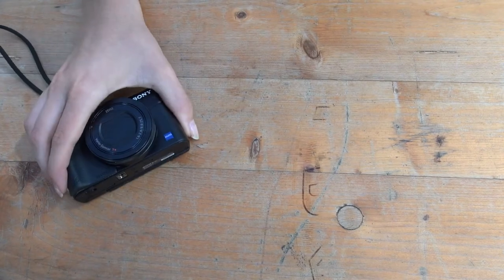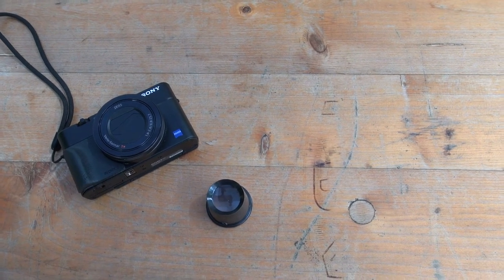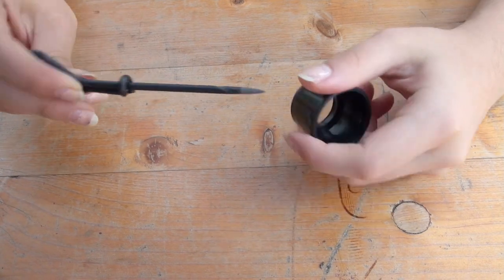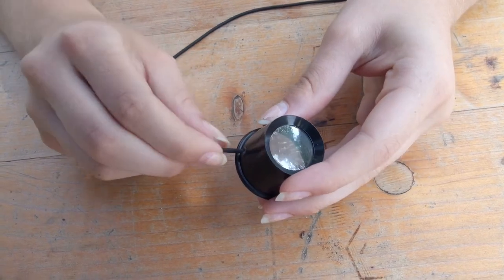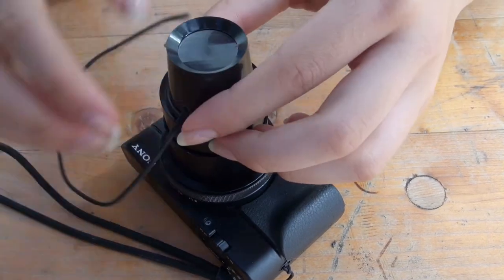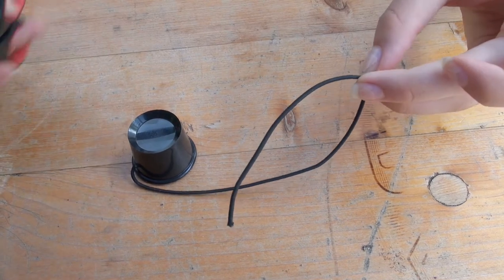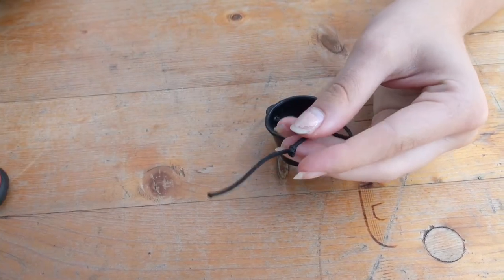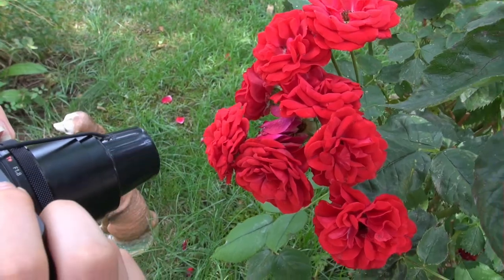DIY - How to make a macro lens for your Sony RX100 I / II / III and IV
How to produce a macro lens for your Sony RX100 all versions
for less than 10 Dollars/Euros